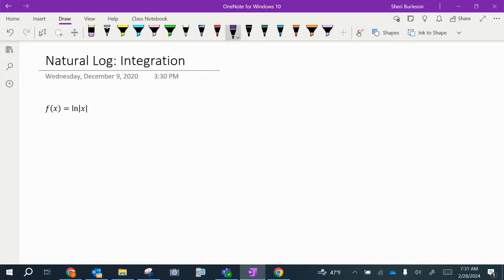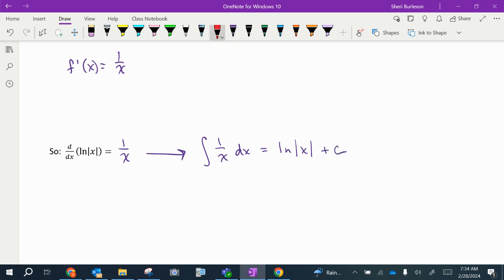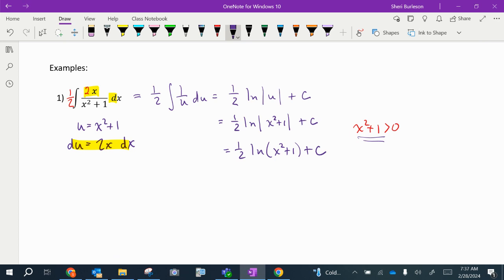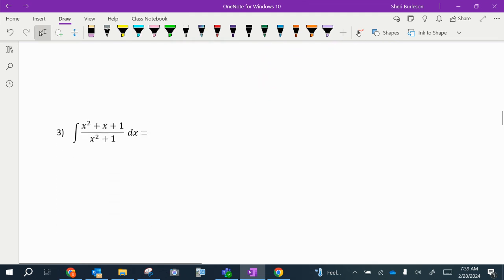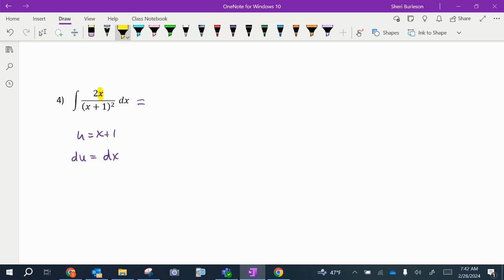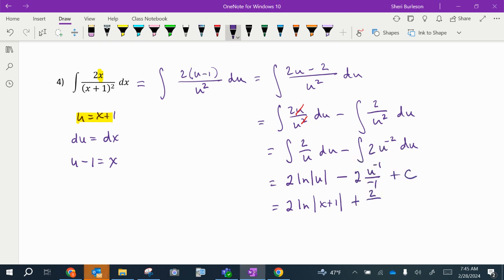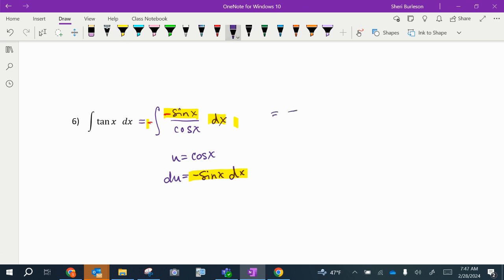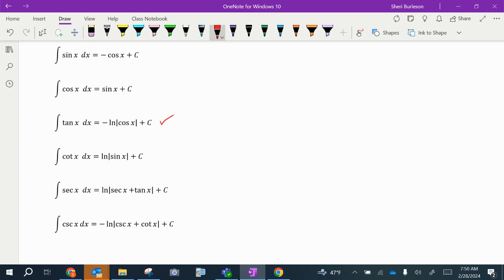Natural Log Integration